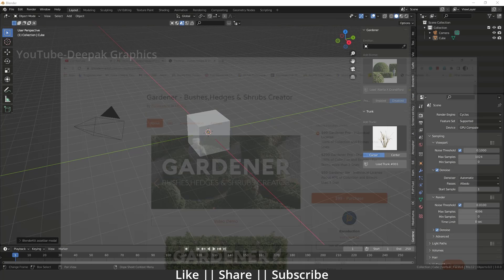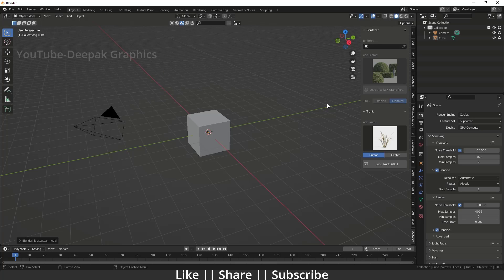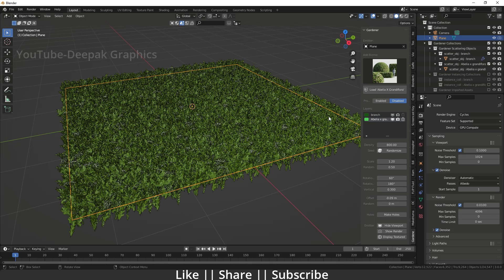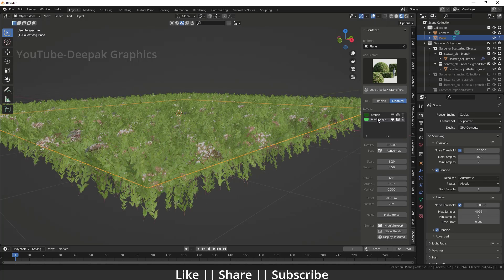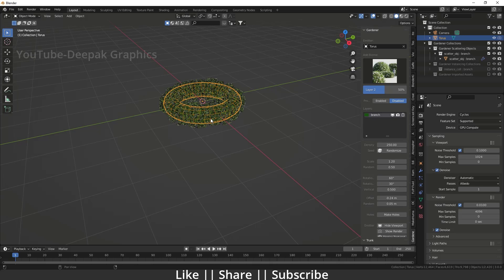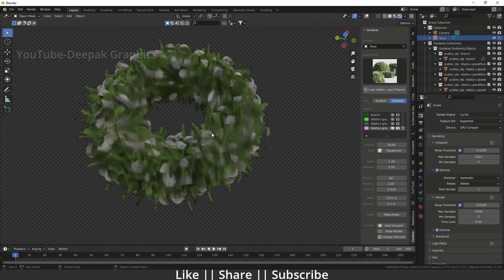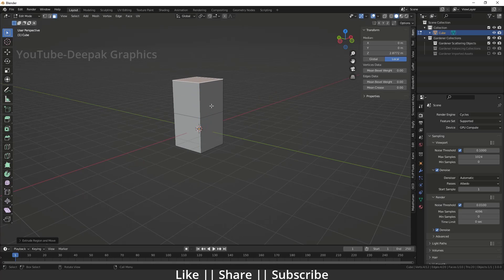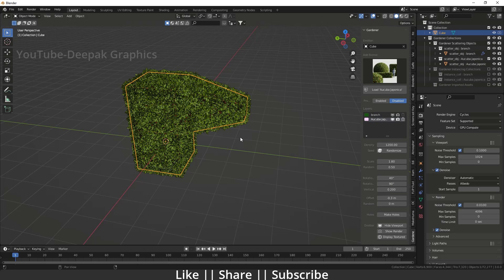Blender 3.1 - Gardener Addon! || Deepak Graphics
Hello, guys, I hope you are doing well in this video, I'm going to show you how you can use the gardener addon in Blender and I hope you will like this tutorial if you like the video make sure to hit the subscribe button and hit the bell icon too.